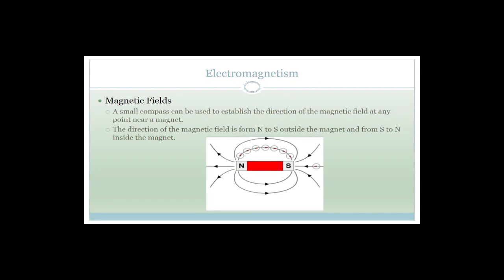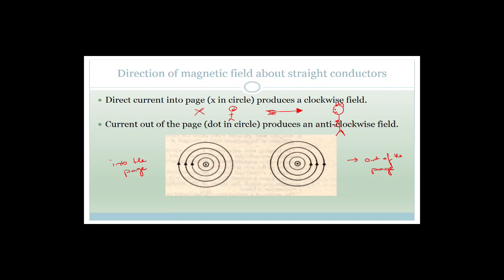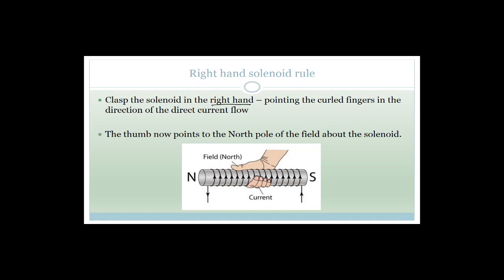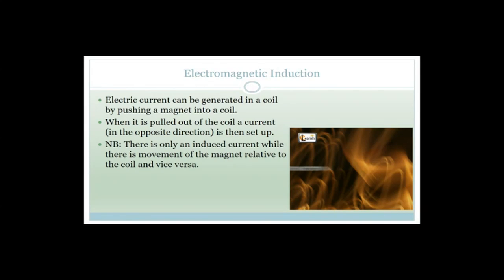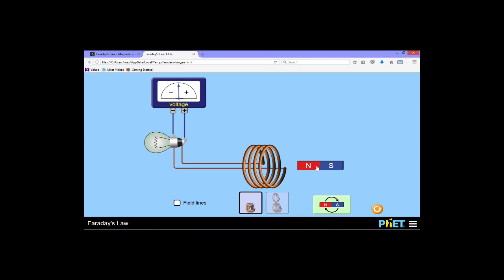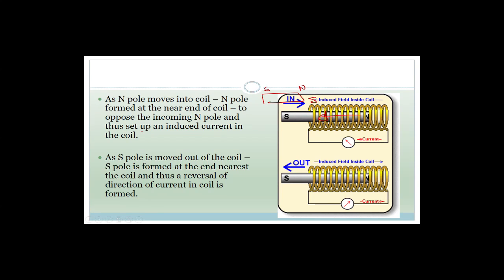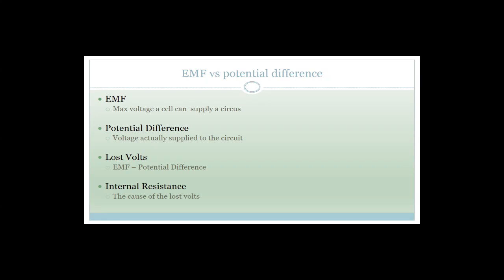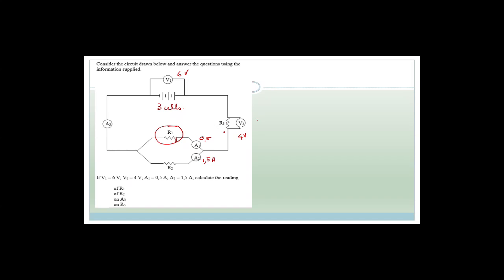Electromagnetism and Electricity Week 24 Revision